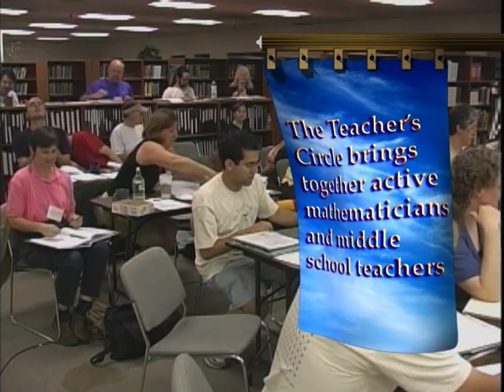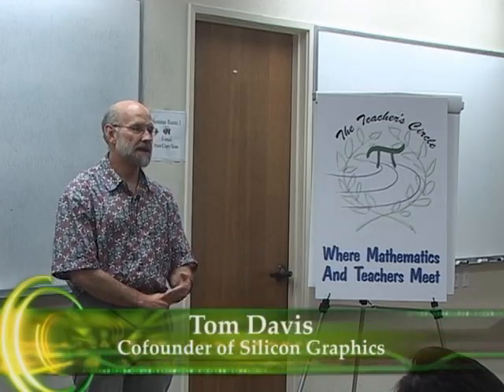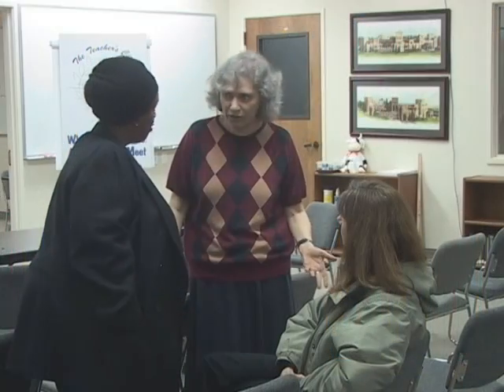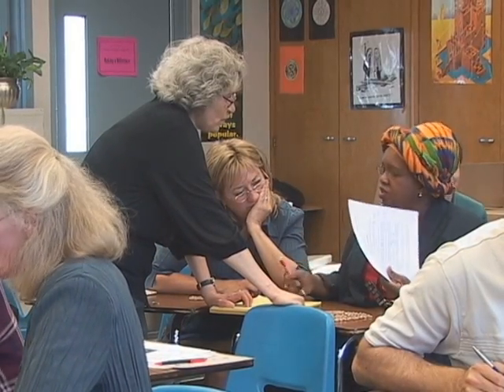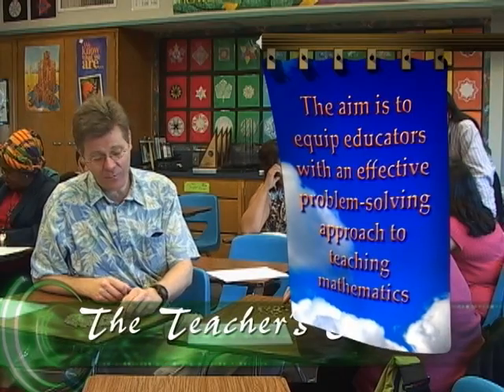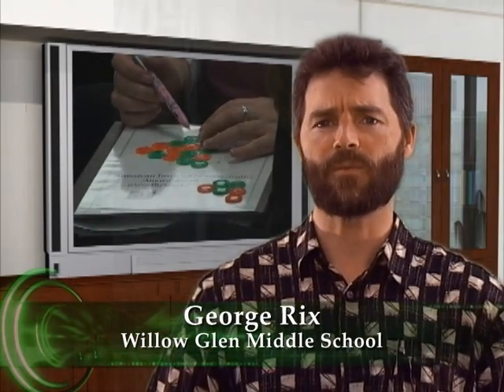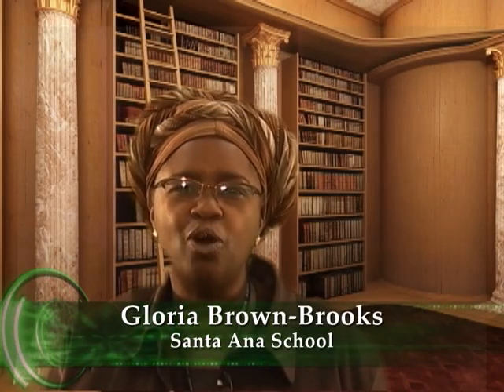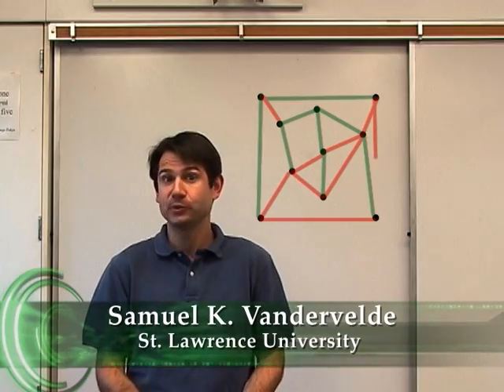Math Teachers' Circle Introduction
What is a teachers' circle?  Why should you start one in your home town?